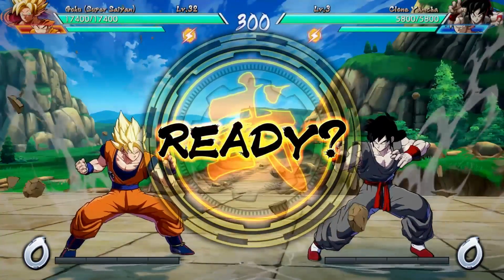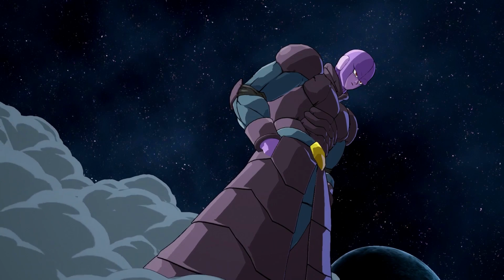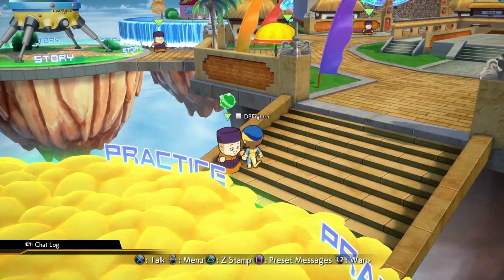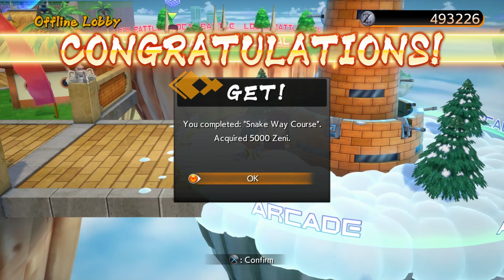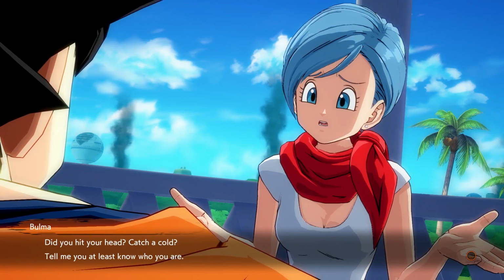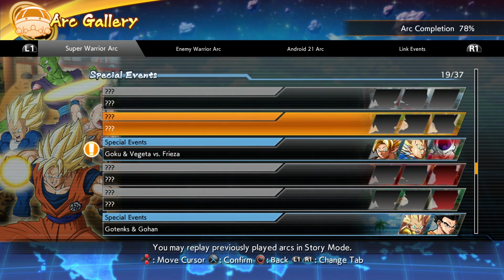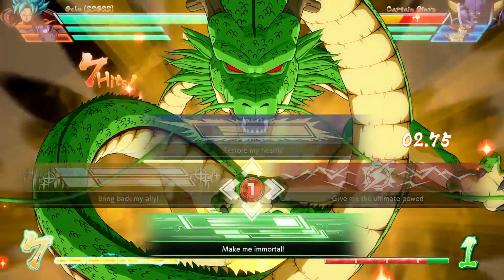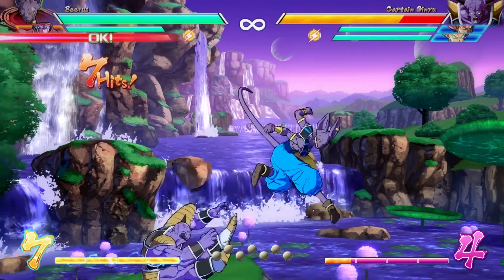Tips For Getting Started With Dragon Ball FighterZ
Dragon Ball FighterZ is out this week, but if you’re just now playing it for the first time, you’re already a little behind. Between two betas and tons of online footage breaking the game down, lots of players will have a decent grasp of what they’re doing, and although it's easier to get into than most fighters, there are still a lot of systems and features to dig into. Today, Suriel flies through some quick tips to help get you started.